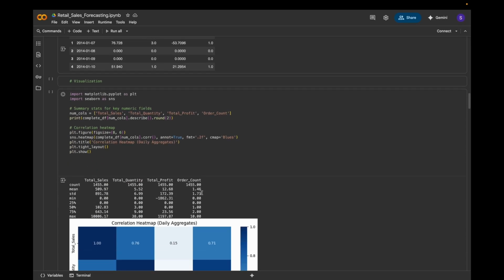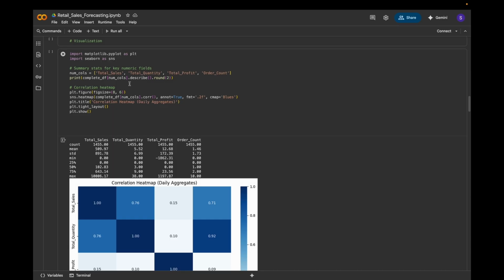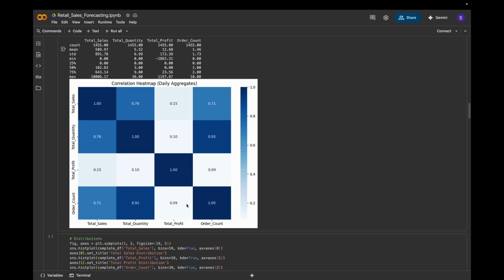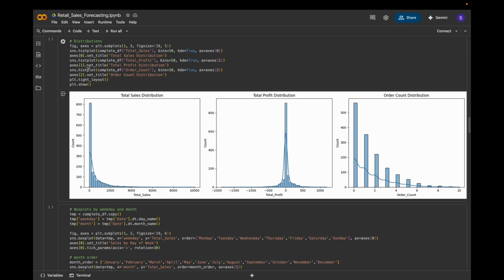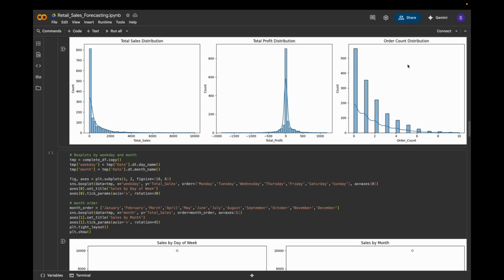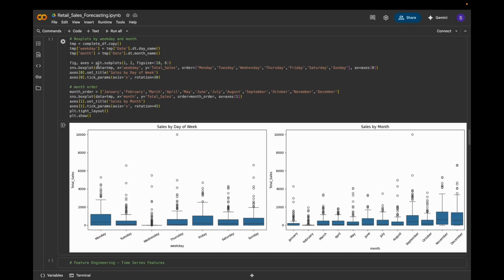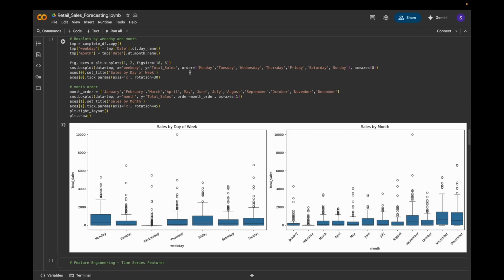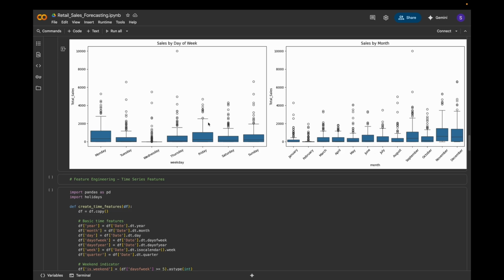Retail Sales Forecasting Data Exploration & Visualization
This is Retail Sales Forecasting Data Exploration & Visualization